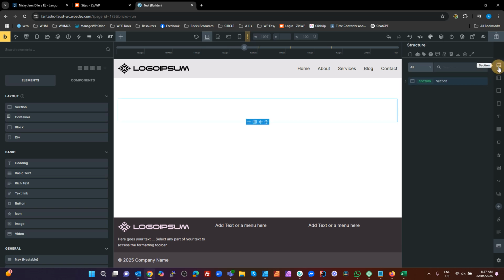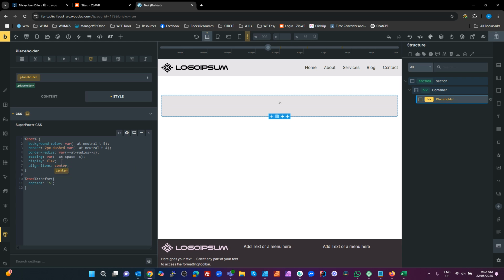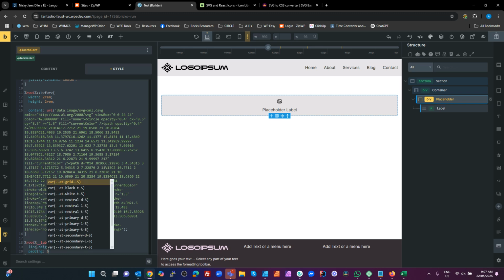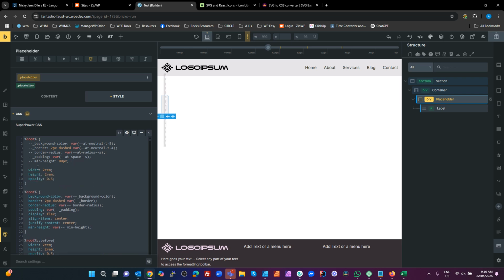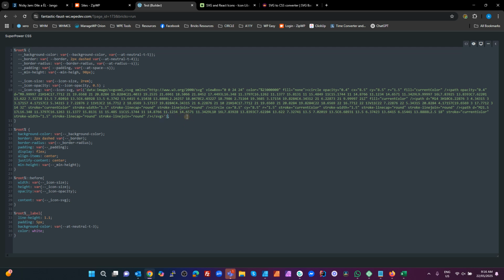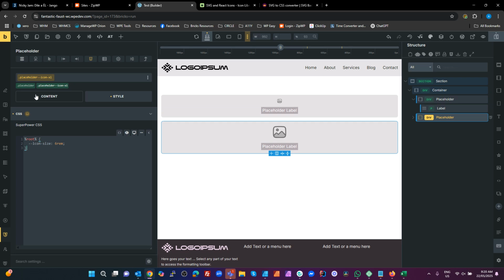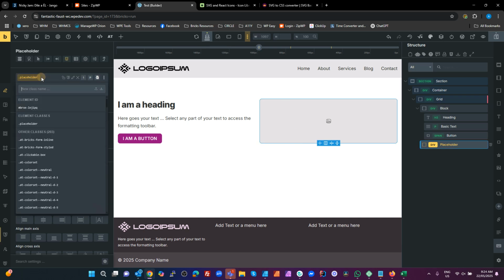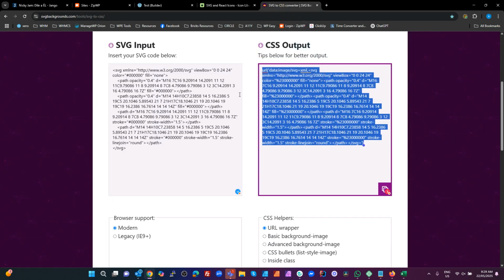Placeholder Classes Aren’t Hard: Image, Video, List & More (No UI, Just CSS!) Viewer BEWARE.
Creating placeholder classes with Bricks Builder and CSS isn’t rocket science — unless you ask YouTube comments from 2023. 😅

In this video, I’ll walk you through how to build reusable placeholder classes for common elements like:

Images 🖼️
Videos 🎥
Lists 📋
Buttons
Cards
Maps
Charts
Text blocks
Forms ✍️
Avatars 👤
Tables
Galleries
Iframes
Empty states / alerts
Product tiles 🛒

We’re skipping the settings UI and going straight to real CSS — Bricks style. And for bonus style points, I’ll show you how to drop in clean SVG icons using HugeIcons.

Whether you're building skeleton loaders or elegant placeholders while waiting on final content — this technique will save you time and keep your site looking slick during development.

💬 Drop a comment if you’ve ever thought CSS was “too hard to follow” — we’ve got jokes.